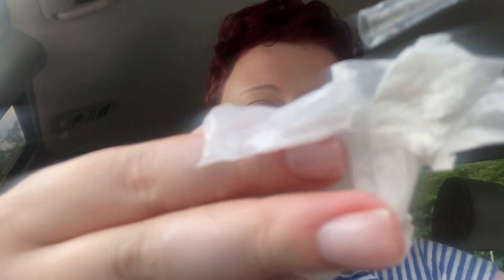Sealing Your Face With Mod Podge! (Actual Camera Touching)